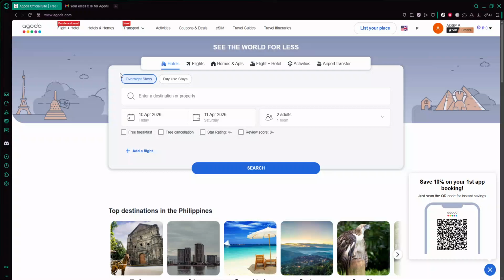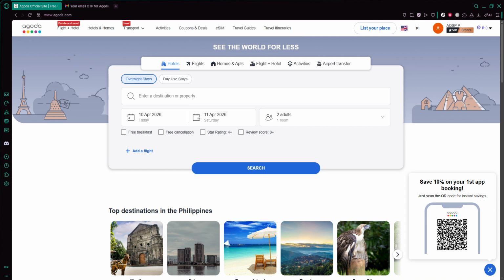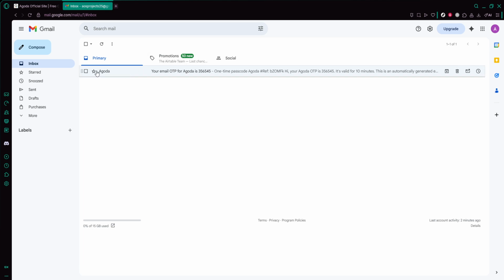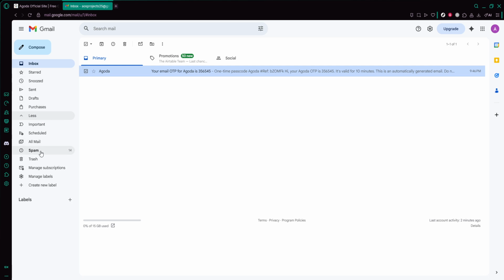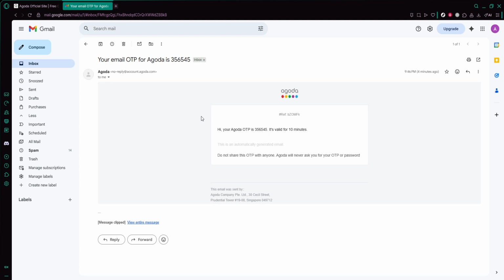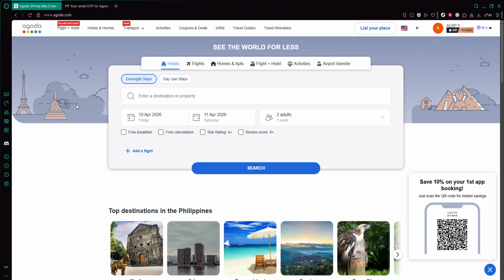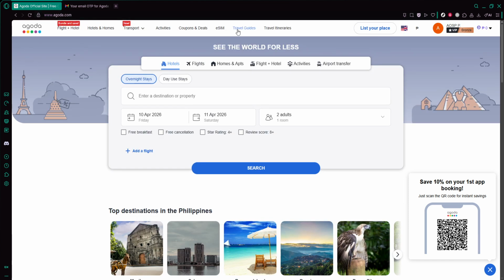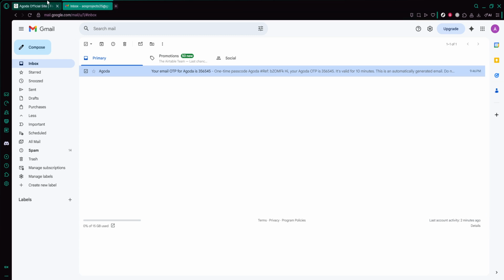How to Verify Agoda account (Quick Guide)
In this video, you'll learn how to verify your Agoda account effectively. Whether you're a first-time user or simply need guidance, this software tutorial covers step-by-step instructions to ensure your account is properly verified so you can book your travels without a hitch.

By the end of this tutorial, you'll not only understand the verification process but also be equipped with the necessary knowledge to troubleshoot any issues. Watch till the end to ensure a smooth travel booking experience with Agoda!